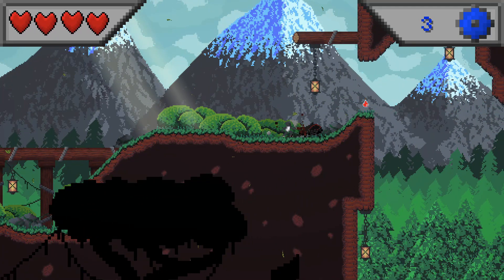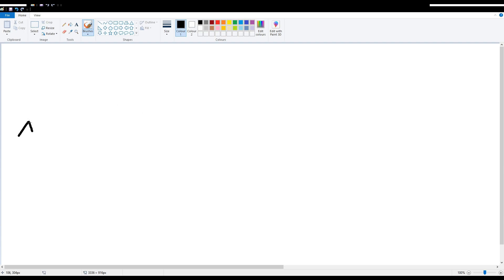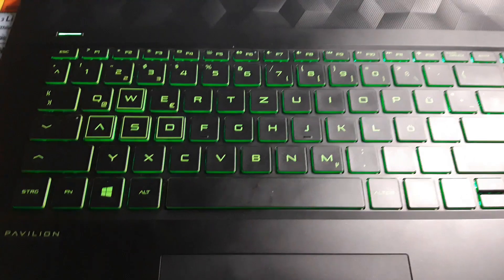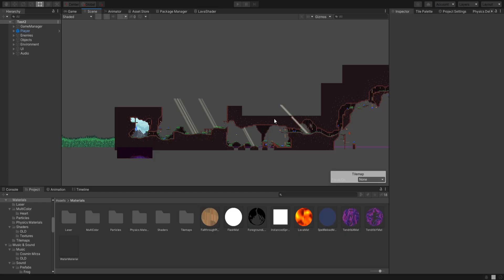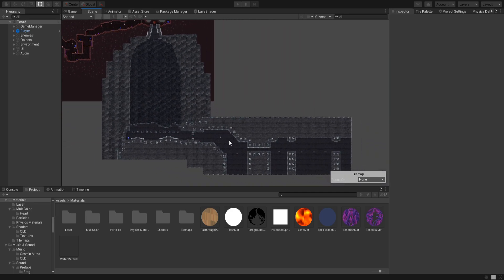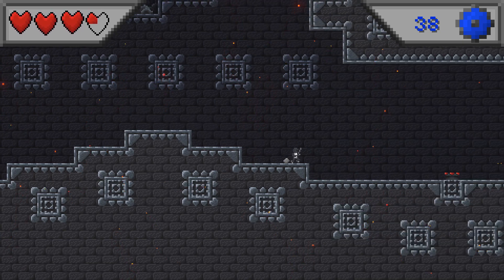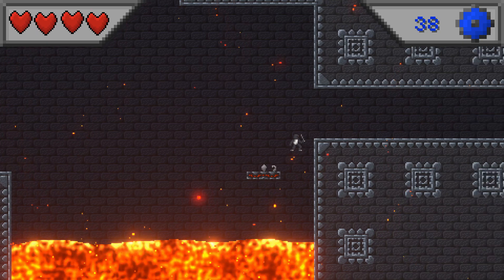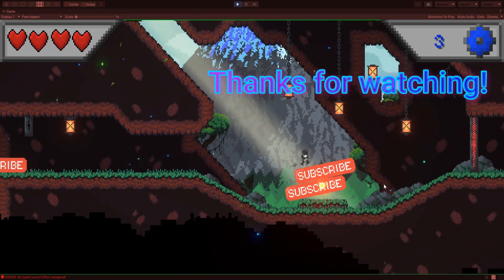Lava & Game Concept - Devlog #9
Today I'm gonna show you my ideas for this game! I'm also gonna show you the progress I made the last week. Wait until the end to see the lava new lava shader and a special surprise...

Dungeon Music by Cosmin Mirza (cosminmirza.com)